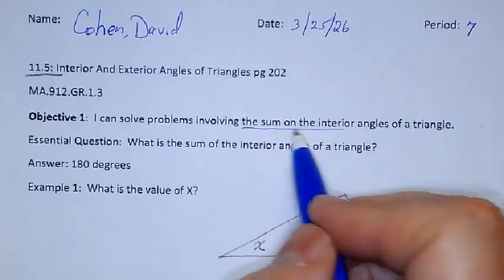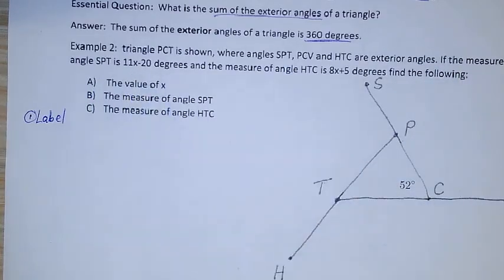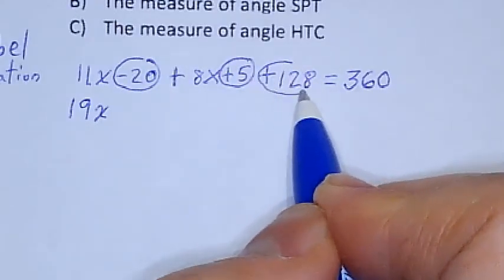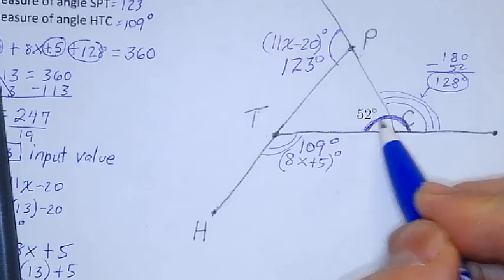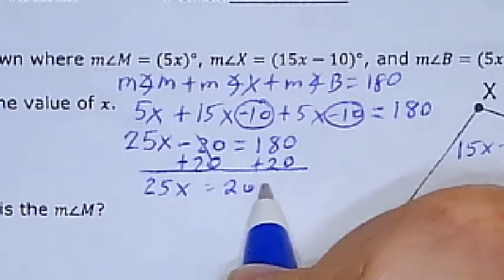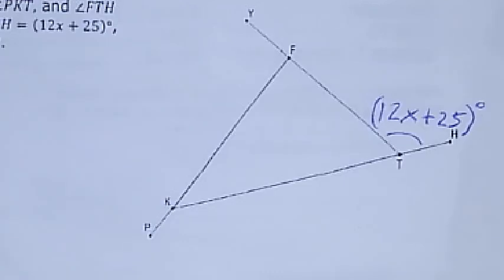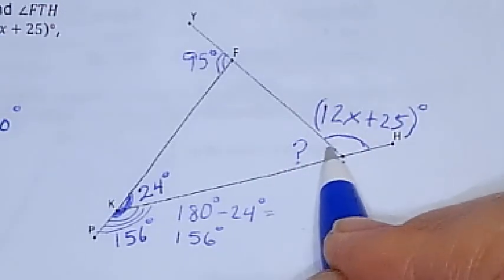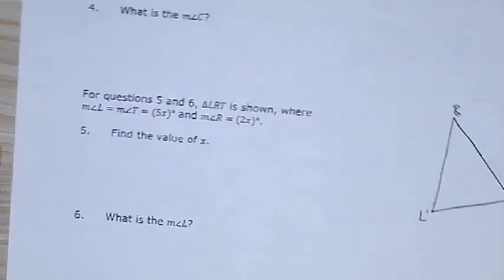11.5 angles of a triangle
using the concepts of the sum of the interior angles of a triangle = 180 degrees and the sum of the exterior angles of a triangle = 360 degrees, we will be solving problems involving these angle relations.